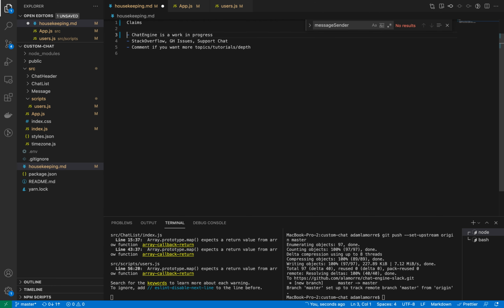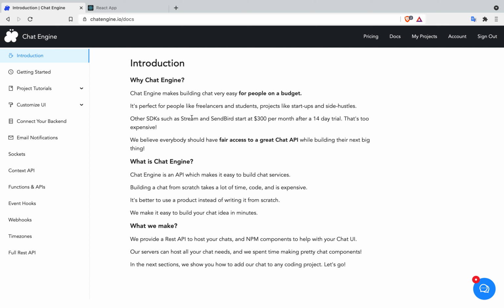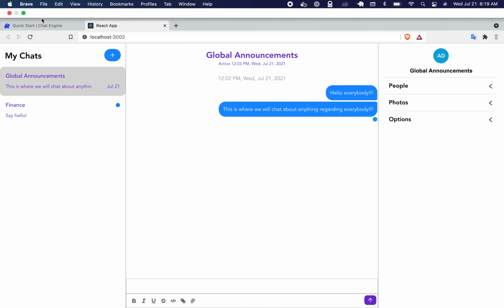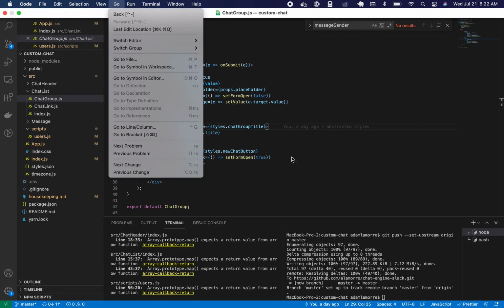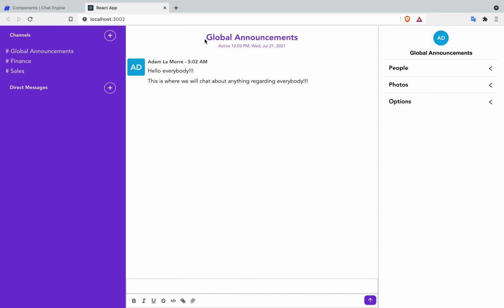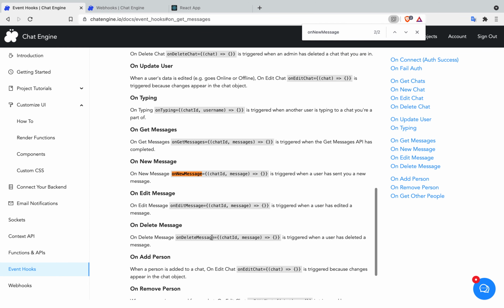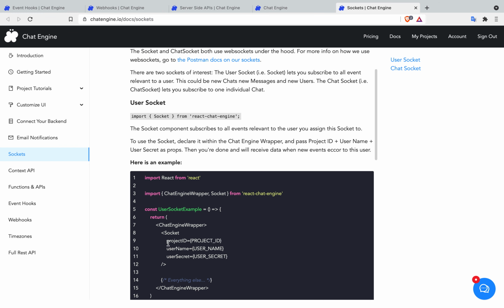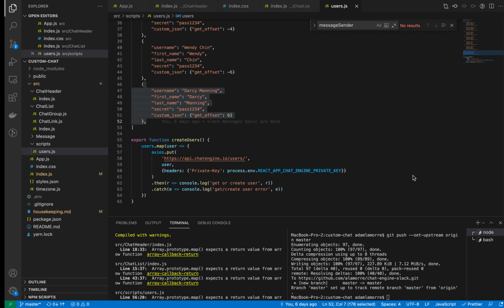What is Chat Engine??? Explained by the Maker (Bonus Slack Tutorial)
Learn about react-chat-engine and how to use it to make any powerful chat experience from scratch.

Please let me know what content you want next!